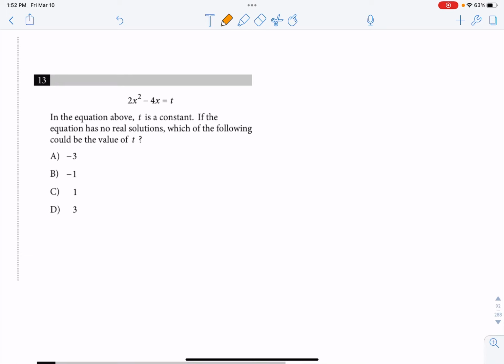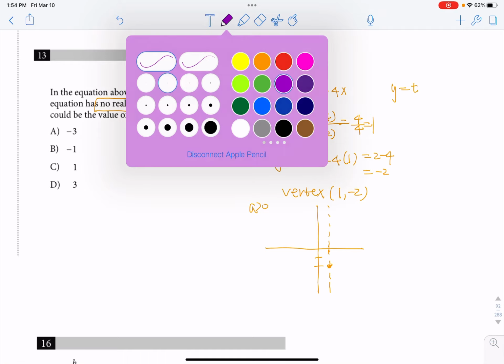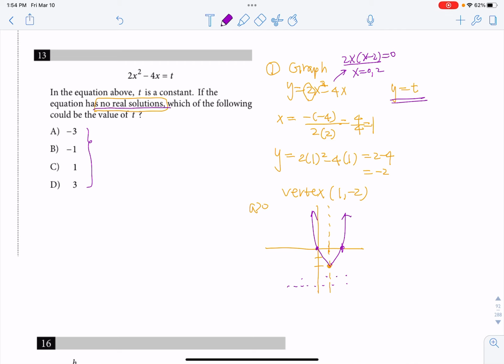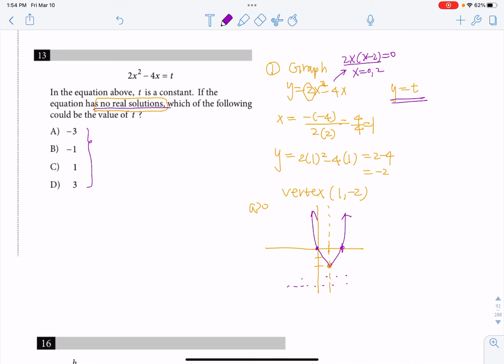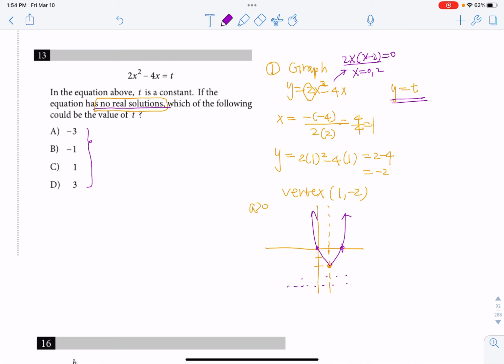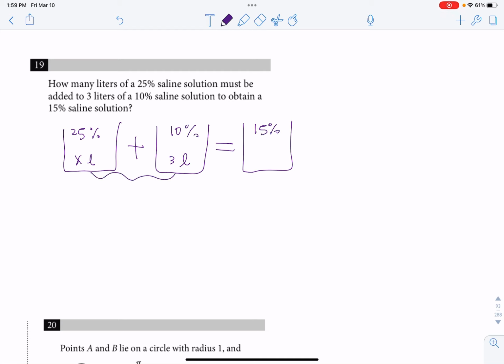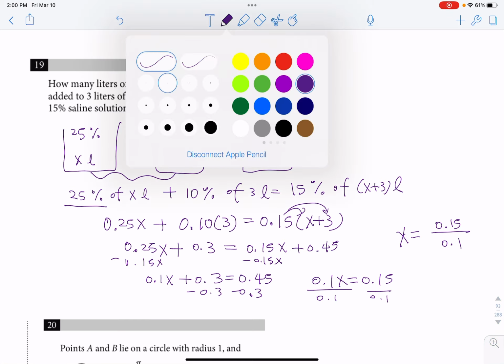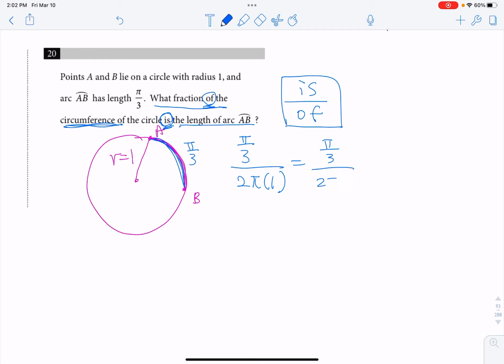SAT test 6 discriminant,mixture problems, exponent expression, fraction of arc length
Explain how to find the value to have no intersecting point for quadratic function and horizontal line with two different method. How to solve mixture problems, and explain how to express of fraction with arc length over circumference